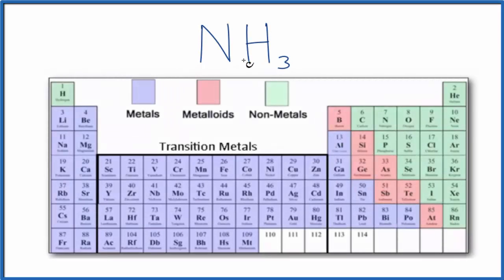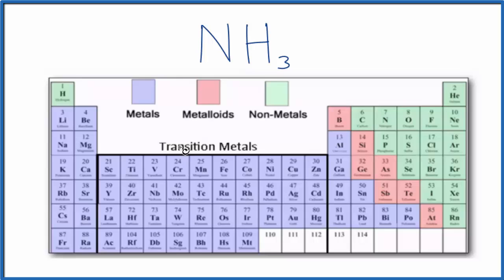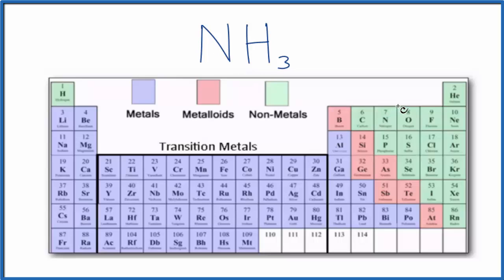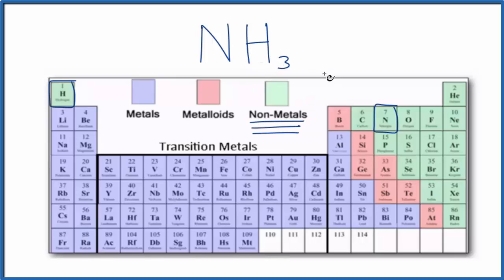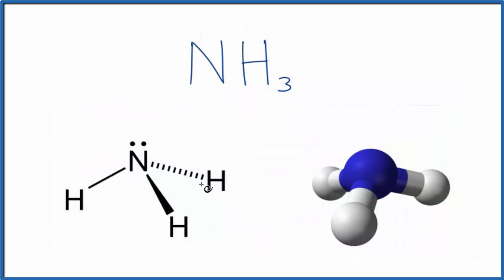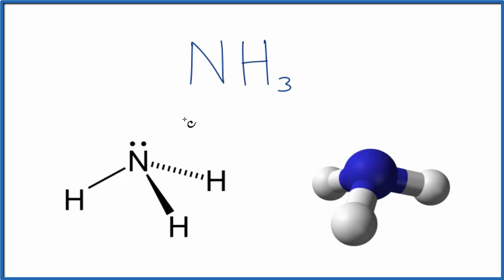Is NH3 (Ammonia) Ionic or Covalent/Molecular?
To tell if NH3 (Ammonia) is ionic or covalent (also called molecular) we look at the Periodic Table that and see that N is a non-metal and H is a non-metal. When we have a non-metal and a non-metal the compound is usually considered covalent.

Because we have a non-metal and non-metal in NH3 there will be a difference in electronegativity between N and H is less than 2.0. This difference results in an electron(s) being shared between the non-metals. The sharing means that the bond will be considered covalent/molecular.
Helpful Resources

Because we have a combination of a non-metal and non-metal NH3 (Ammonia) is considered an covalent/molecular compound.